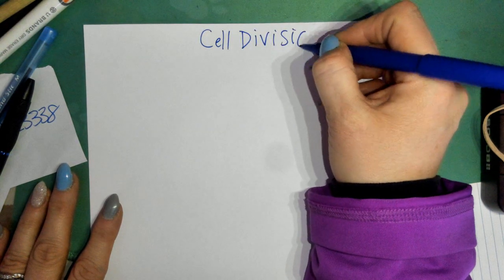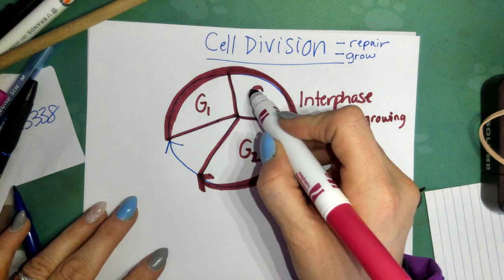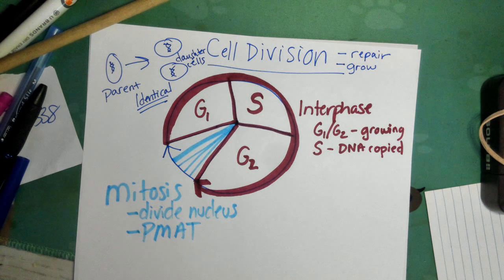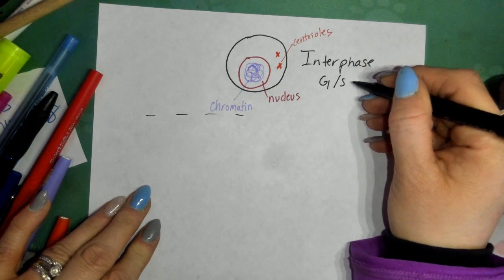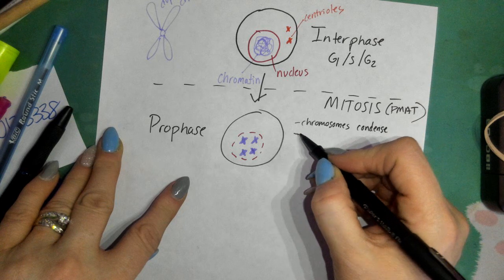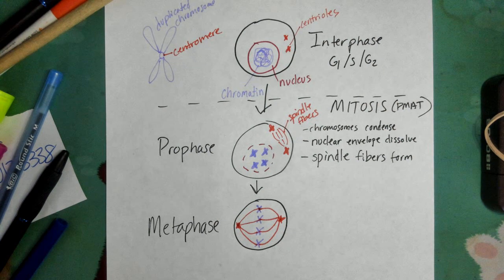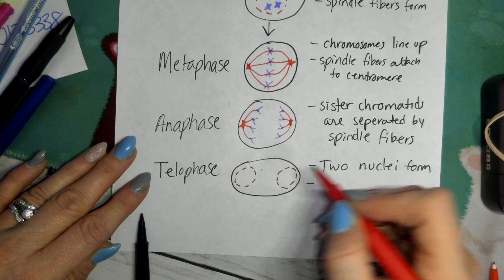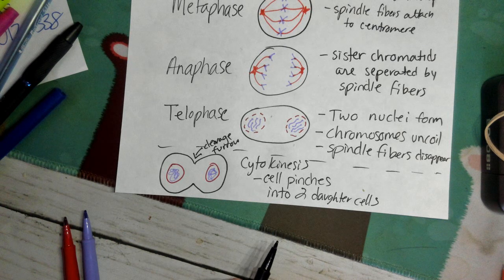Meeker explaining Cell Division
Want to prepare for your high school Cell Division Test?  This video can help you!